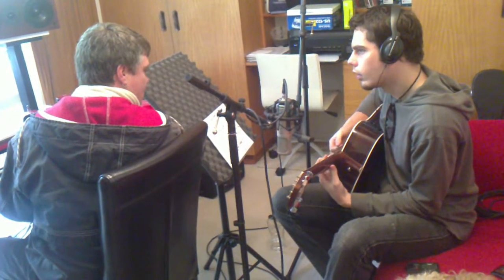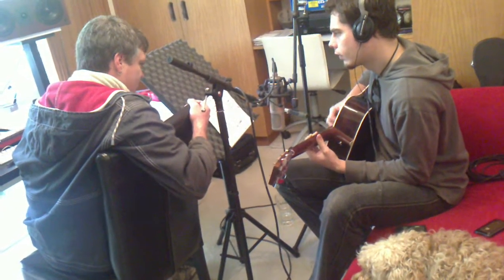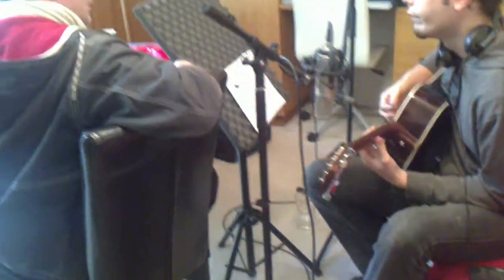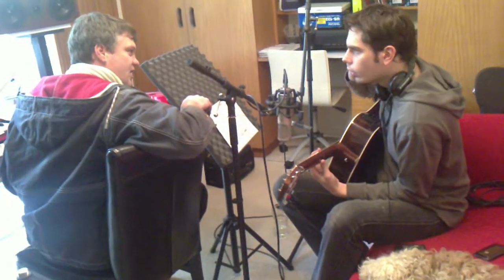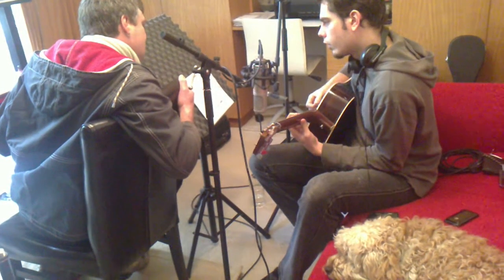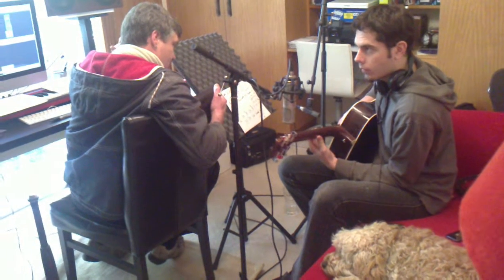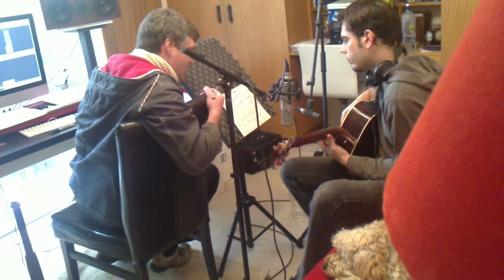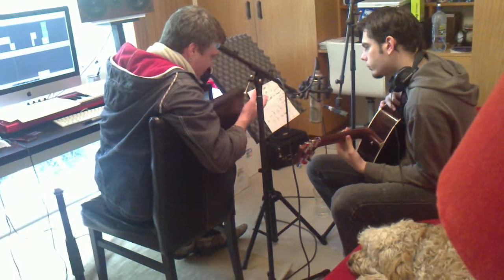Acoustic Guitar Overdubbing (Scott Gummow)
Darren Mullan overdubbing guitarist Scott Gummow